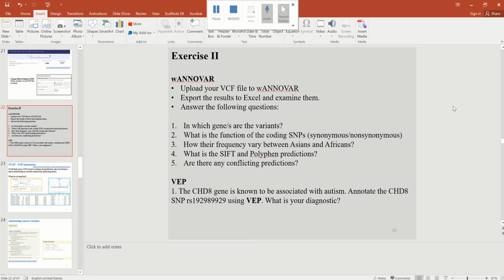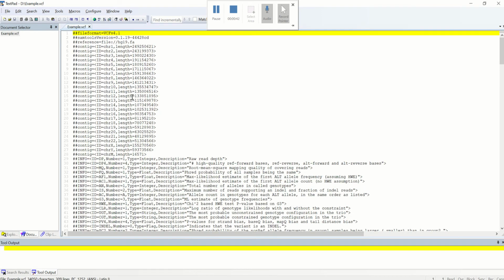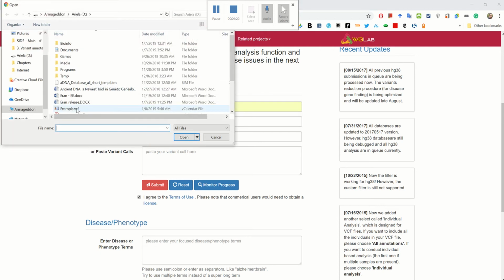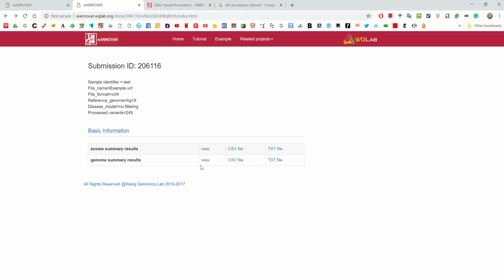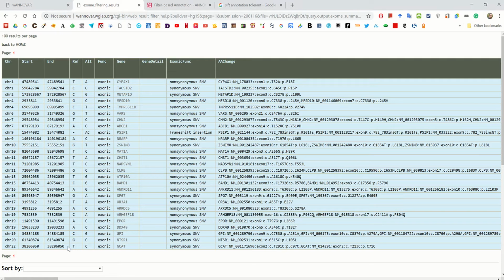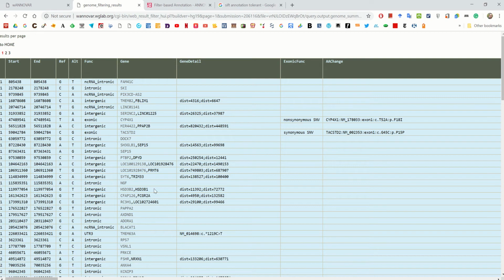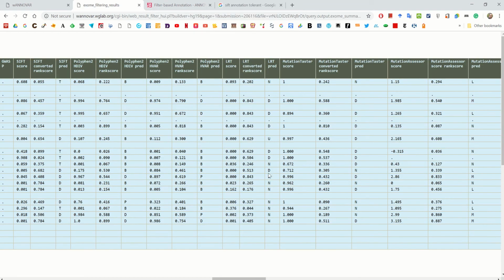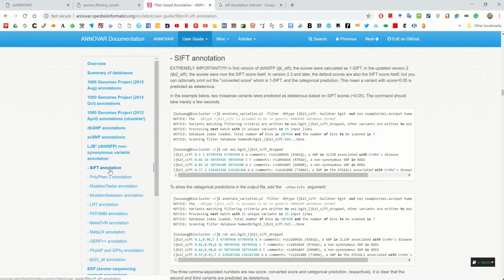MED676 Variant Annotation - Exercise 2